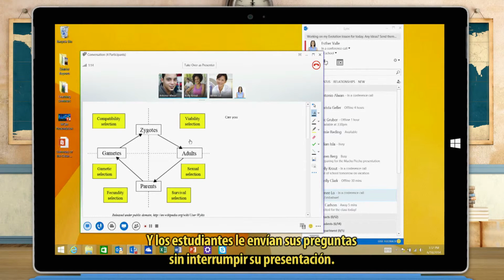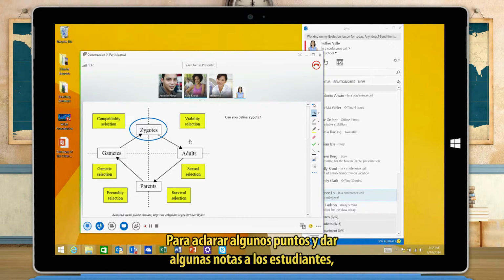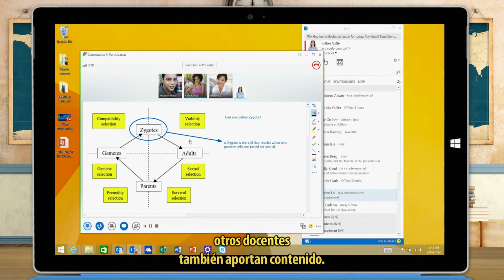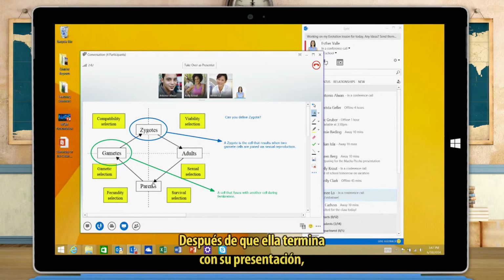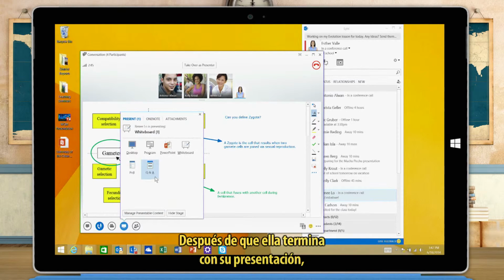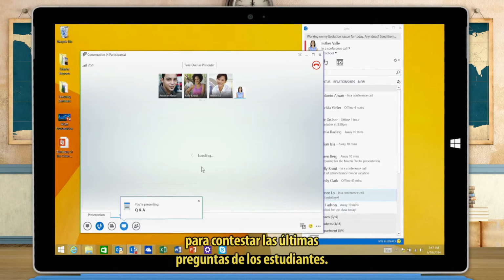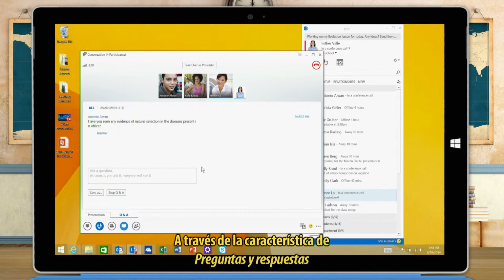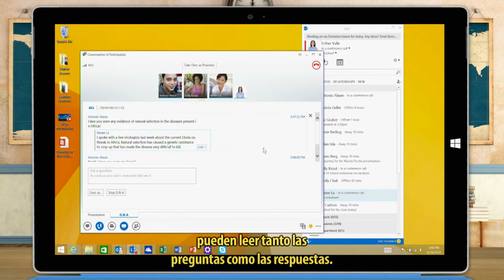Office 365 con Lync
Participe de una reunión de equipo a último momento o tenga una reunión a larga distancia con Lync.